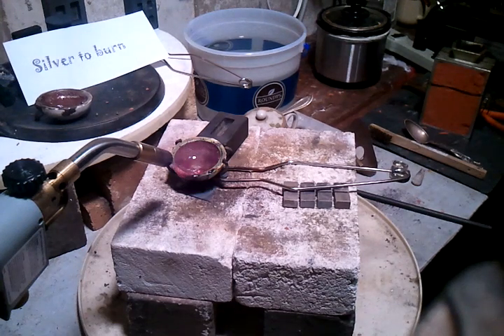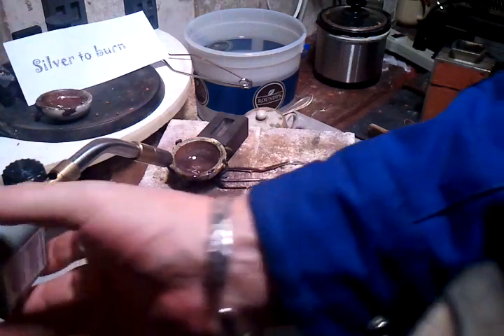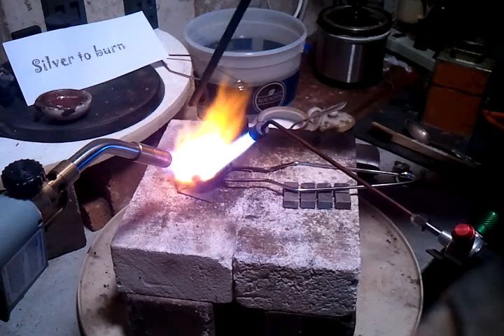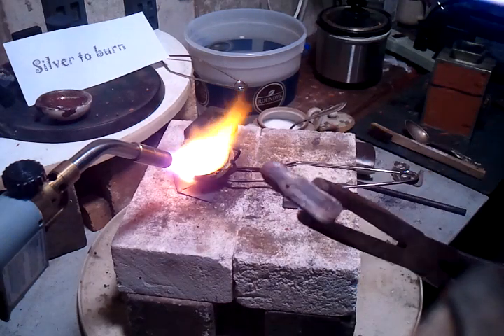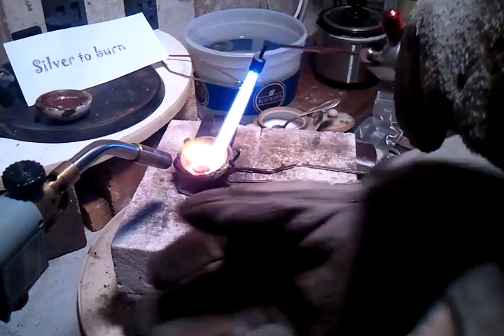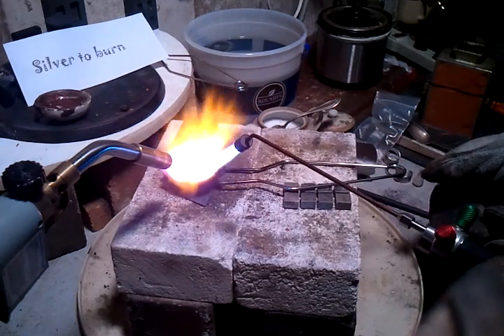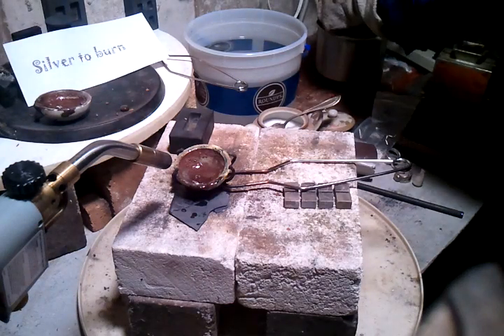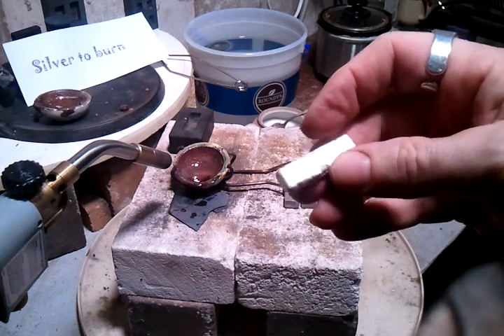DEMONSTRATION ON MELTING & REFINING STERLING SILVER SCRAPS! #13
How I melt and refine Sterling Silver using Borax! Stirring using a graphite rod adding a little borax! The impurities are sucked into the Borax & the borax sticks to the rod! I like to do this 3 times! Should be good after that! Please wear safety proper equipment! Getting burned with red hot metal must hurt I don't know!!! It's as fun as it gets with your safety Equipment on! Fun Fun Fun Uh! Stay thirsty me friends!